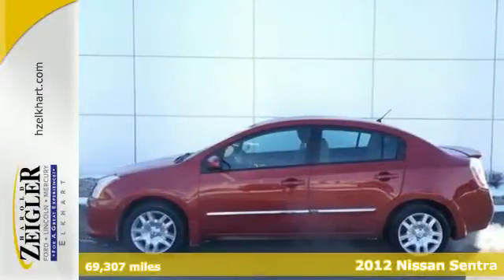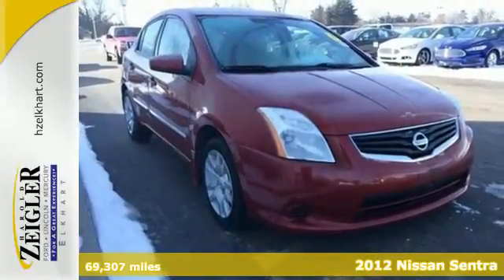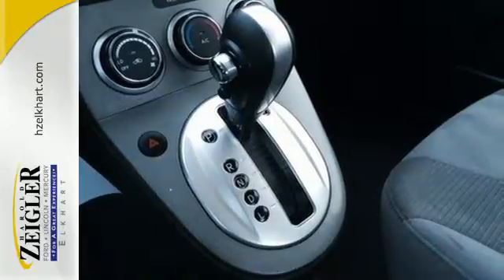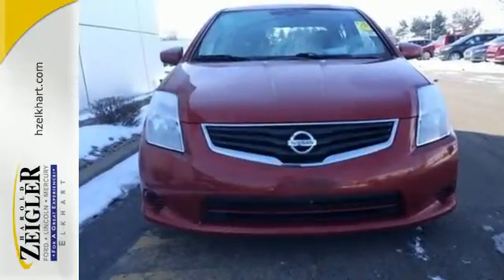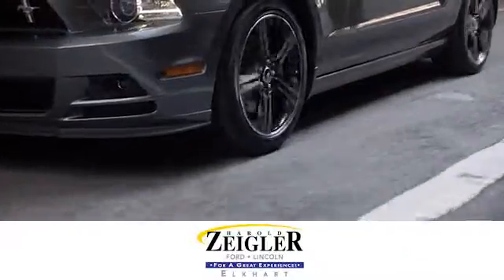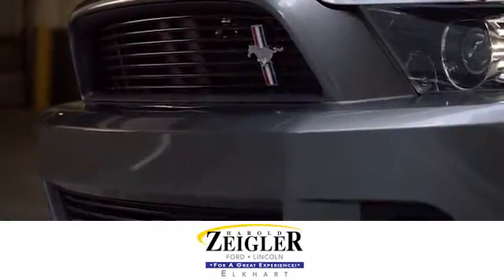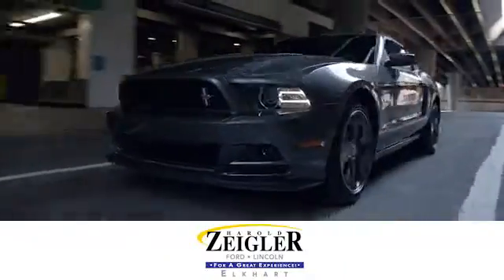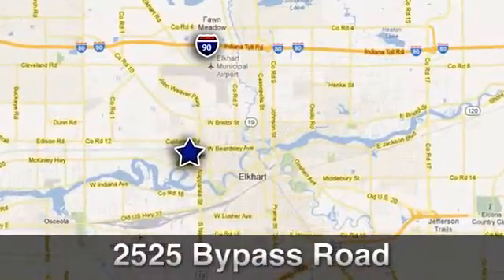2012 Nissan Sentra Elkhart IN South Bend, IN CL651517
Year: 2012
Make: Nissan
Model: Sentra
Engine: 4 Cylinder
Color: Red Alert
Mileage: 69307
Stock #: CL651517
VIN: 3N1AB6AP3CL651517

Address:
2525 Bypass Rd